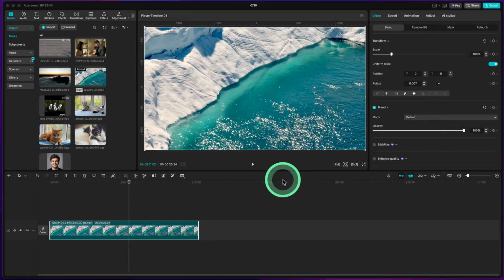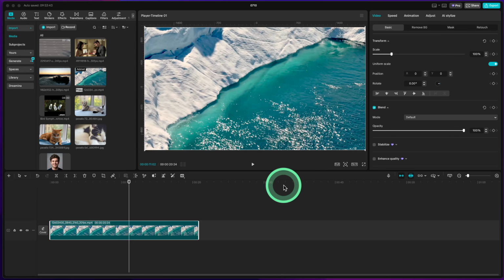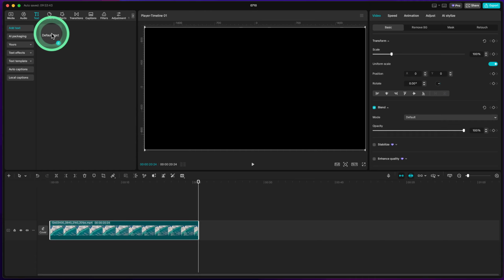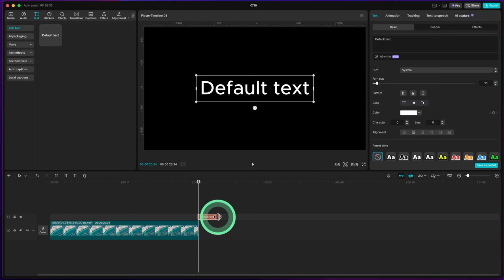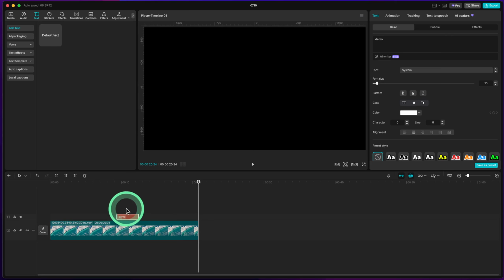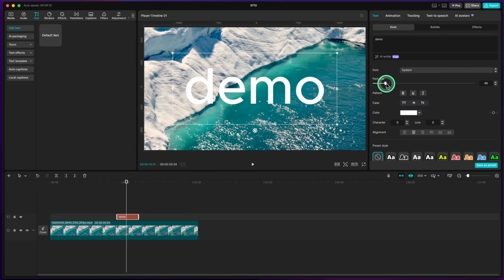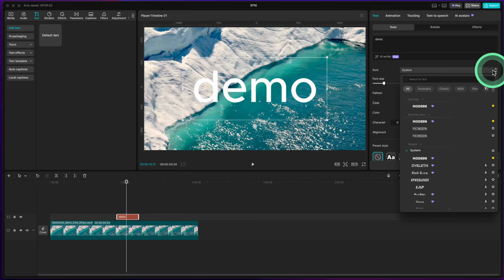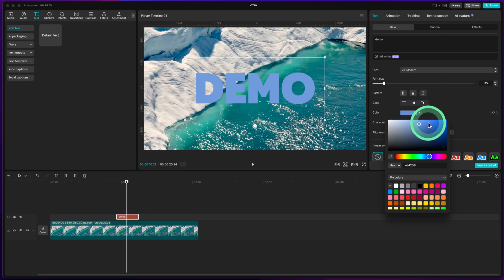How to Add Text in CapCut (Step-By-Step) [2026 guide]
00:00 Introduction to Adding Text
00:29 Starting a New Project
00:49 Setting Up a Blank Canvas
01:07 Locating the Add Text Tool
01:34 Typing and Editing Text
01:59 Positioning and Resizing Text
02:18 Customizing Text Appearance
02:54 Final Review and Adjustments
03:07 Conclusion and Summary